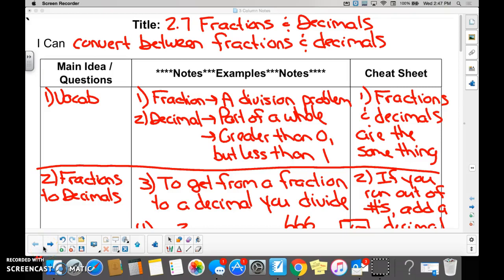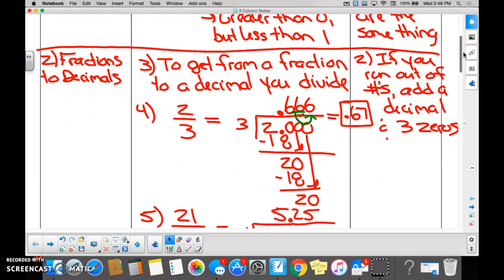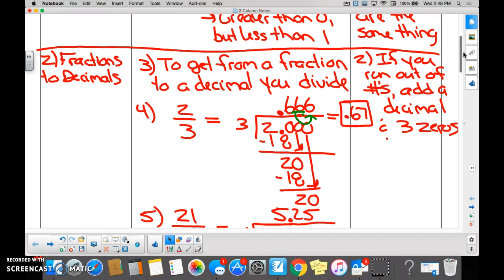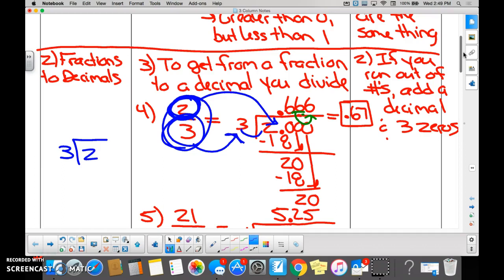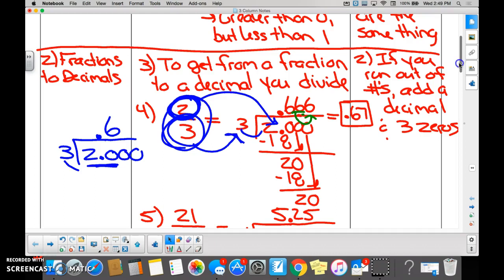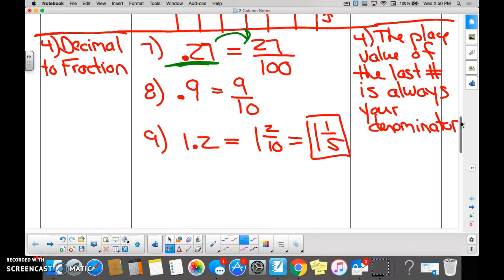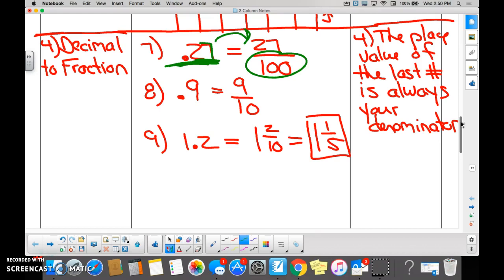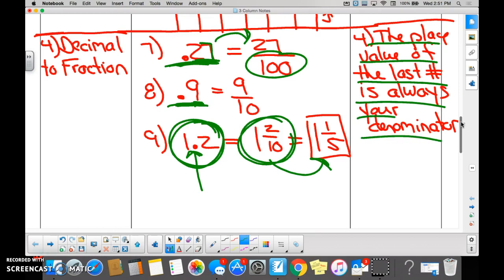2.7 Fractions and Decimals